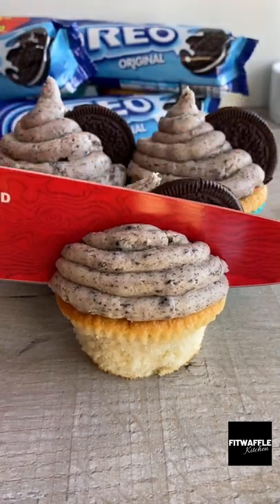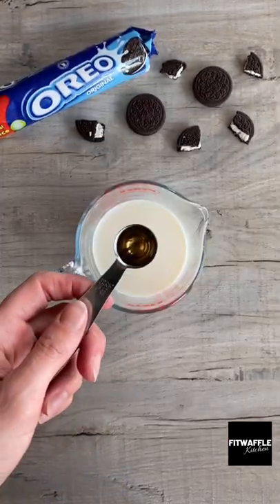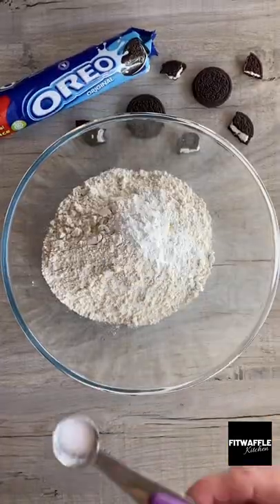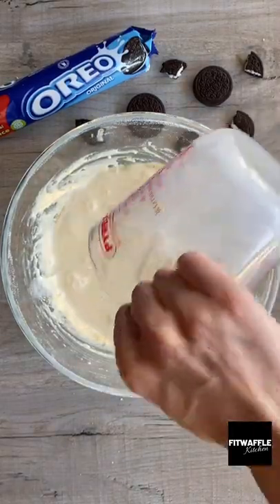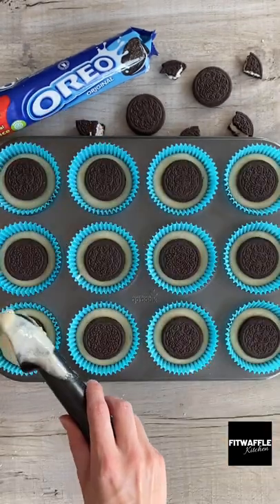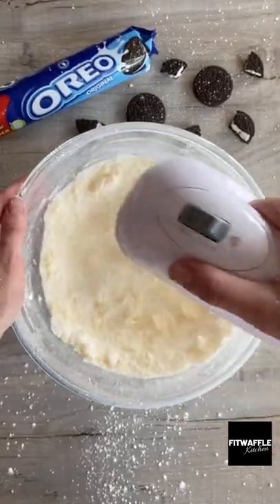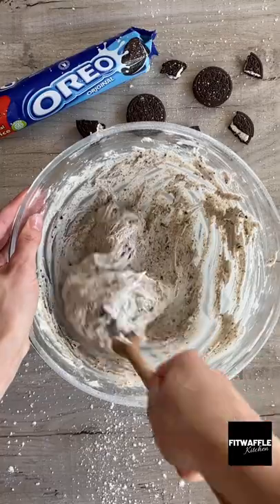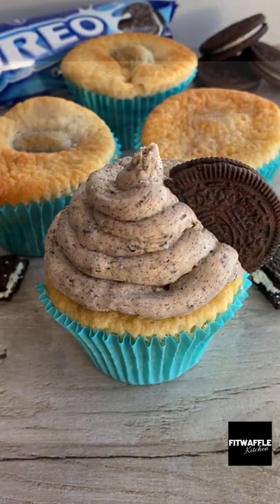How to make Oreo Stuffed Cupcakes! Recipe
How to make Oreo Stuffed Cupcakes!  Want to make simple recipes? My new shorts series takes you through some simple, decedent, indulgent recipes! The videos take less than1 minute to watch and you can find a written list of ingredients on my Fitwaffle and Fitwafflekitchen instagram! I hope you enjoy, and don't forget to give some love in the comments if you like it!

2.1 Million Followers across social platforms:

Socials:
TT: @Fitwaffle